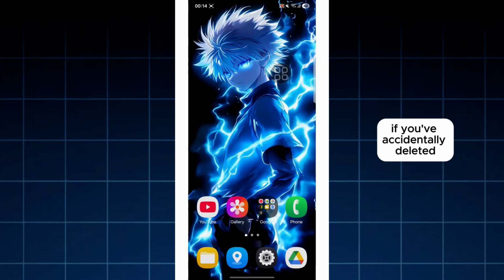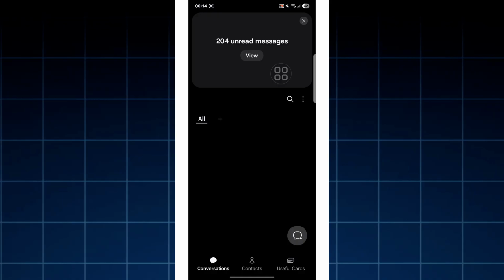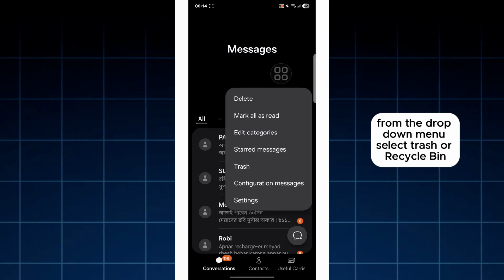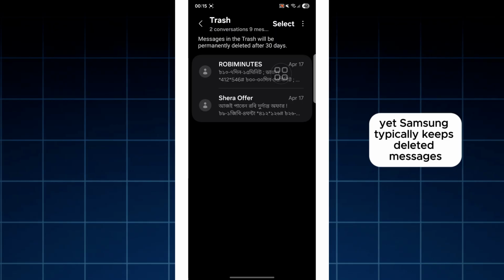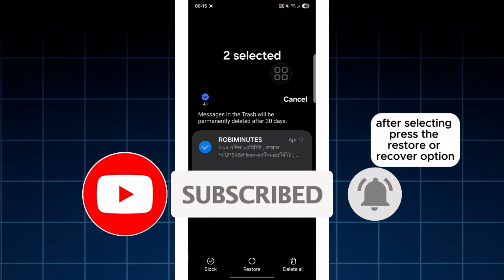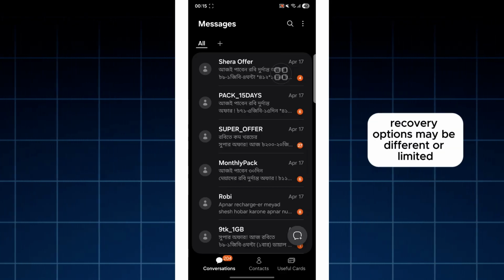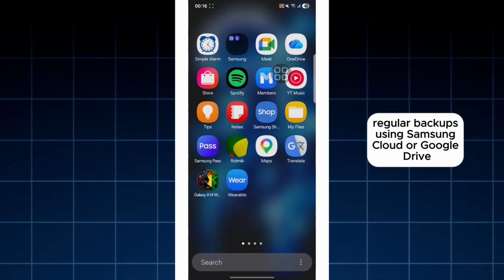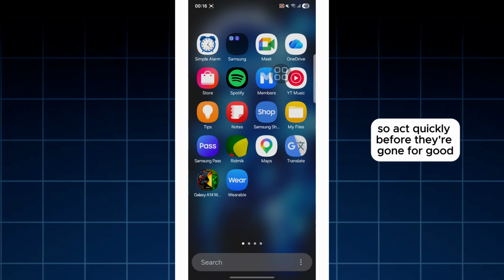Deleted Text Messages on Android? Here’s How to Recover Them Fast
Accidentally deleted important text messages on your Android or Samsung phone? Don’t worry—this quick guide shows you exactly how to recover deleted SMS messages fast before they are permanently erased.

In this tutorial, you’ll learn how to use the built-in Trash / Recycle Bin feature on Samsung Messages to restore deleted conversations in just a few taps. Most Samsung devices store deleted messages for up to 30 days, giving you a limited time window to recover them safely.

We also cover what to do if you’re using Google Messages, where recovery options may be limited, and why acting quickly is the key to getting your messages back.

Plus, you’ll get simple tips on how to protect your data in the future using Samsung Cloud and Google Drive backups so you never lose important texts again.

If you’re in the USA and looking for a fast, reliable way to restore deleted messages on Android, this guide has you covered.